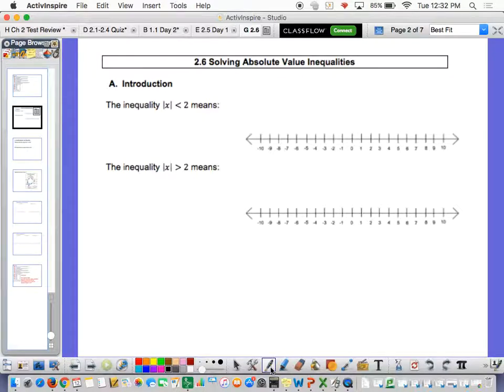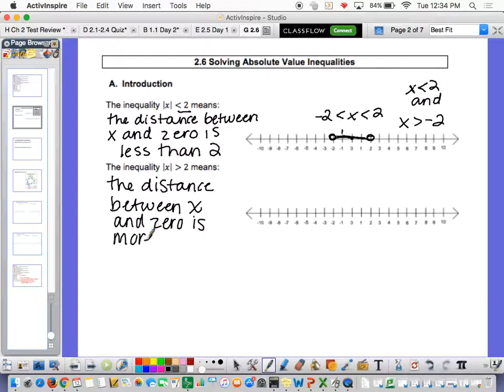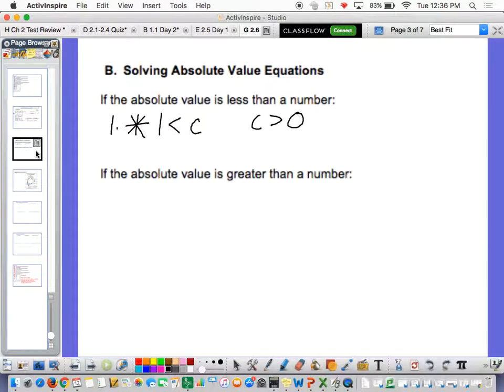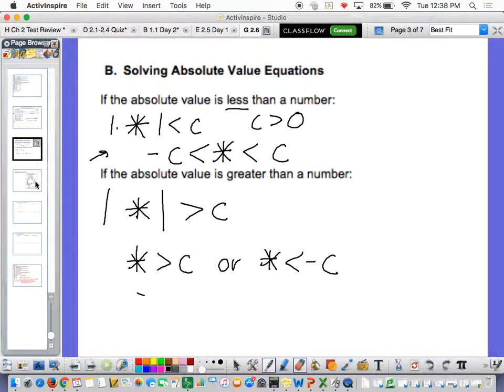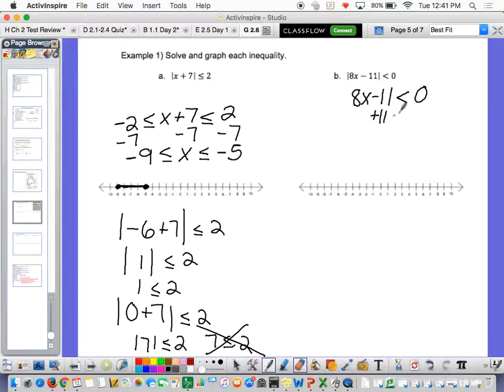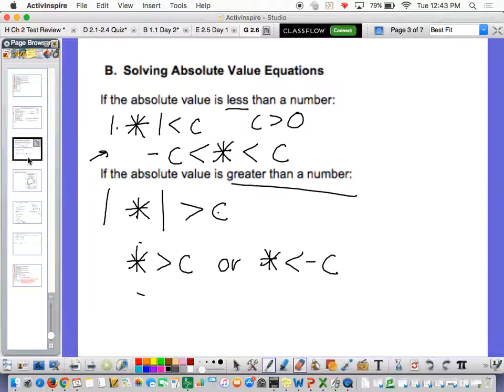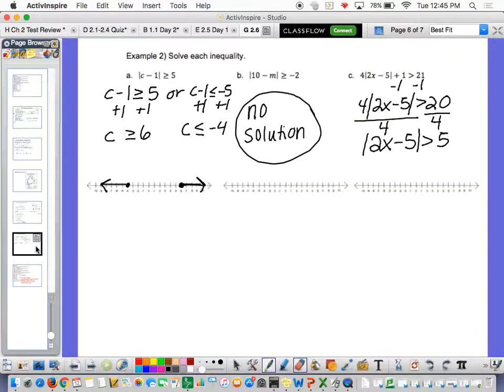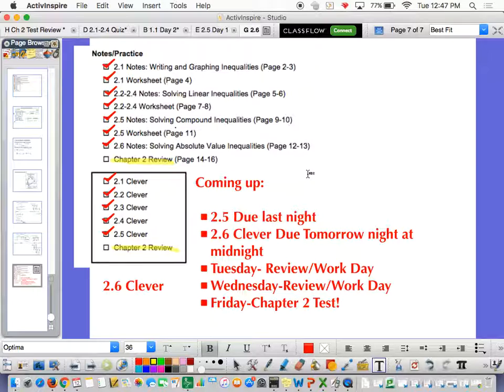2.6 Video Lesson